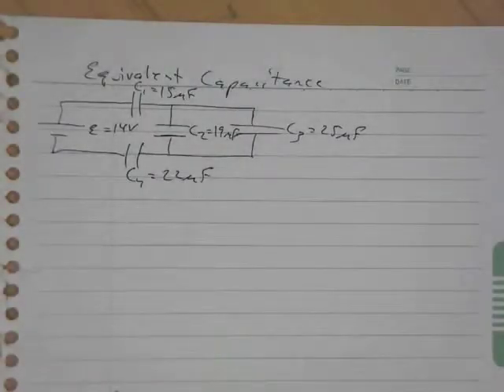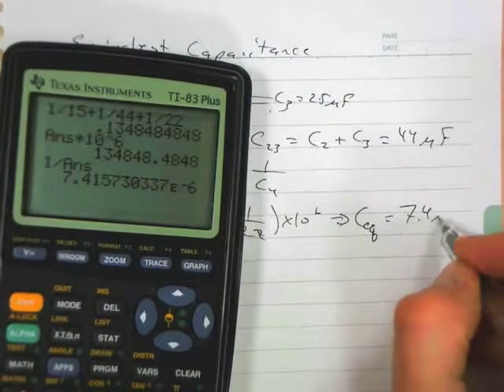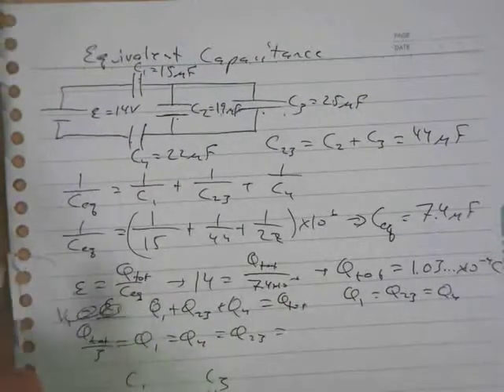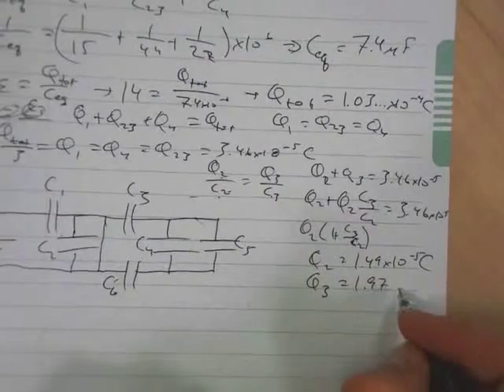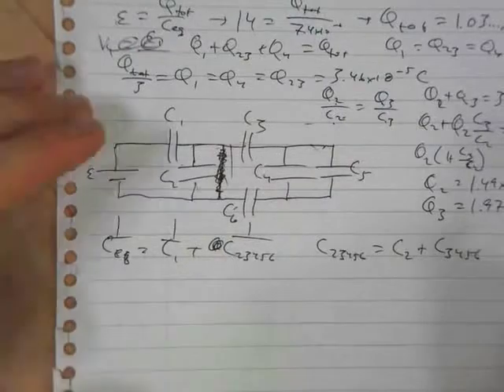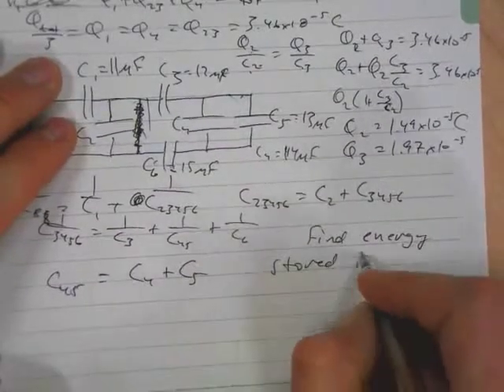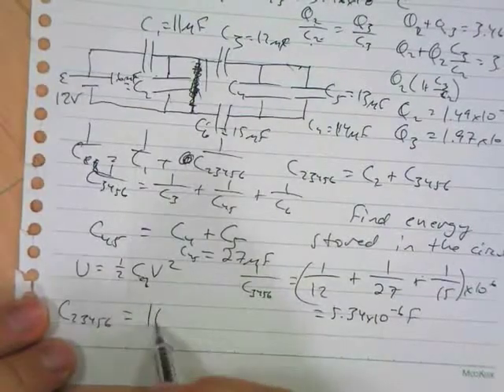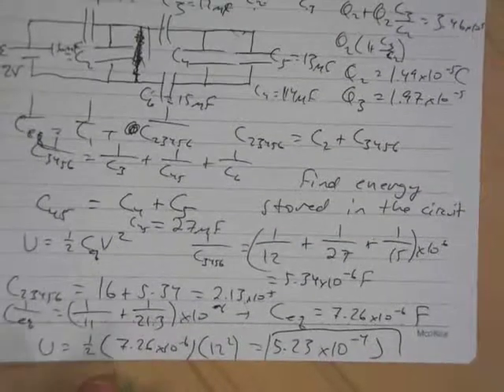Circuits - Combinations of Capacitors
Combinations of Capacitors